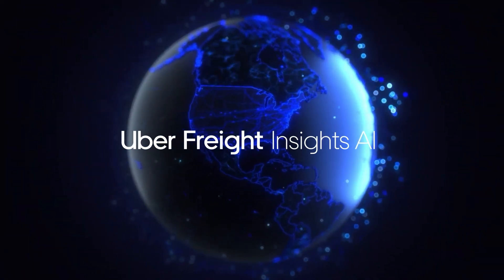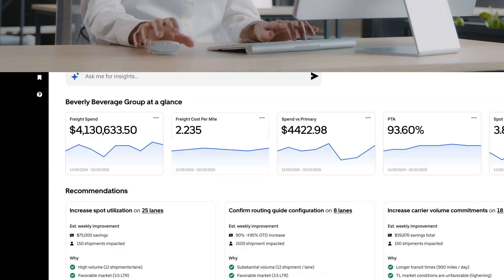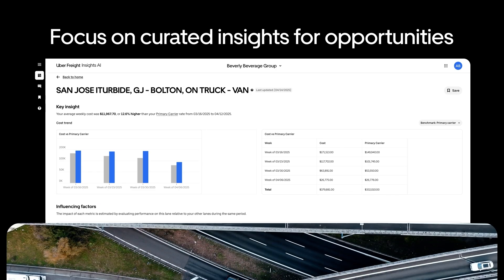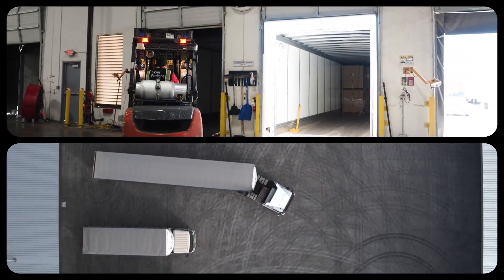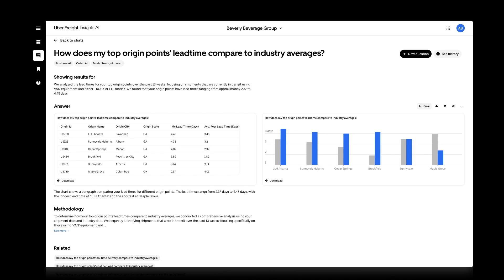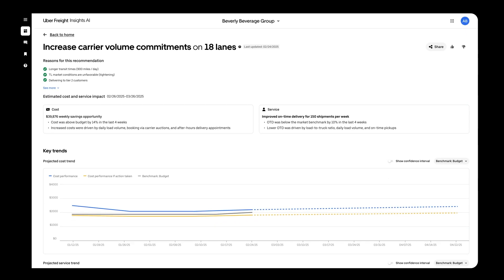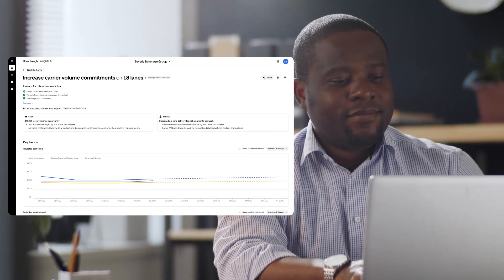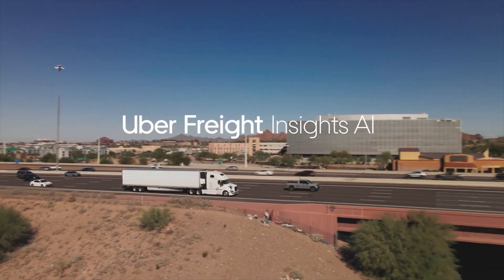Insights AI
As your intelligent logistics co-pilot, Uber Freight Insights AI helps analyze your network, contextualize market trends, uncover hidden opportunities, and empower better decisions for your supply chain.

Over the past 20+ years, Uber Freight has amassed one of the largest and most diverse logistics datasets in the world, supporting 1 in 3 Fortune 500 companies. We’ve cleaned and processed metadata spanning our carrier marketplace, Transportation Management System (TMS), intermodal operations, and cross-border shipments into Mexico. This isn’t just big data—it’s high-fidelity, logistics-specific data, at scale.

That foundation powers Insights AI, built on the industry’s first and most advanced domain-specific large language model (LLM) for logistics. Fueled by nearly $20 billion in freight under management, this system doesn’t just help move freight—it proactively recommends how to move smarter, faster, and more efficiently.

These recommendations aren’t just data points; they’re the product of decades of operational expertise, refined across thousands of similar challenges we solve every day with our customers. Shippers partner with us because they trust in our ability to deliver better outcomes than they could achieve alone.

With Insights AI, we’re scaling that trust—transforming institutional knowledge and best practices into repeatable, tech-enabled guidance. With clear, AI-generated guidance, shippers can now make data-driven decisions at unprecedented speed with confidence and clarity. The result: AI-powered insights that unlock service and cost improvements at scale.